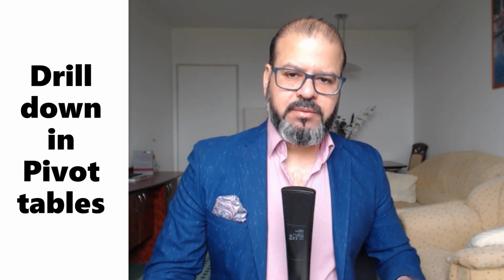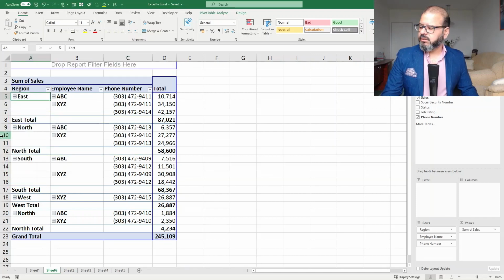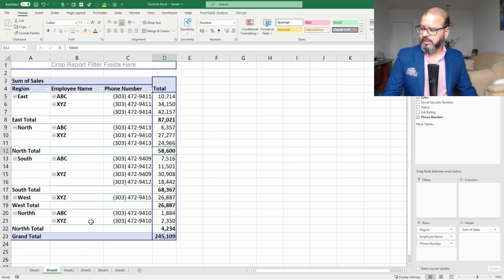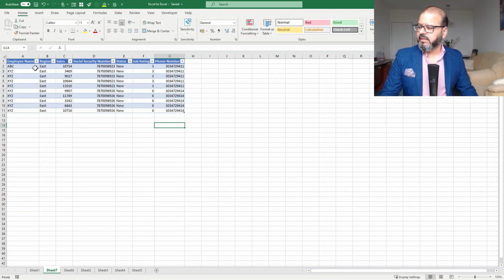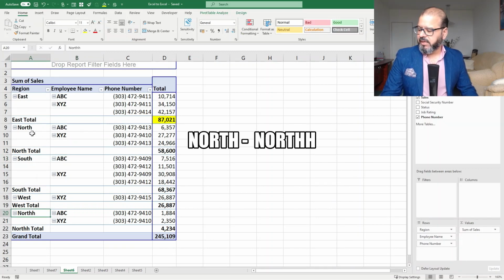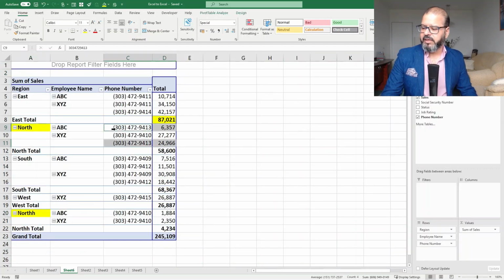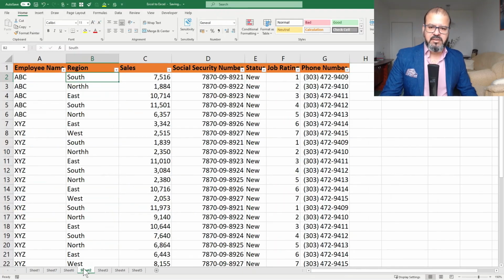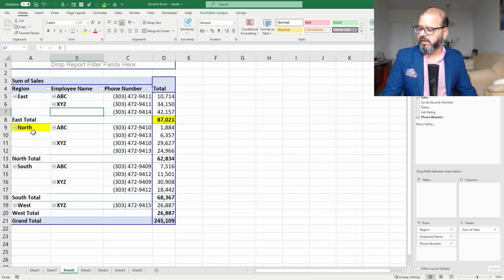How to Drill down in Pivot tables ?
A simple technique to explore pivot tables.
If you like my work